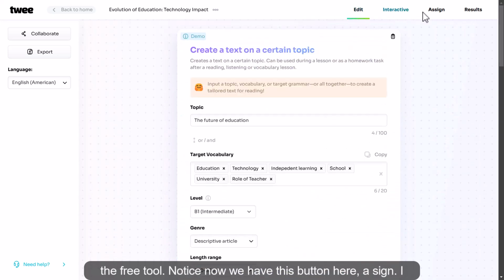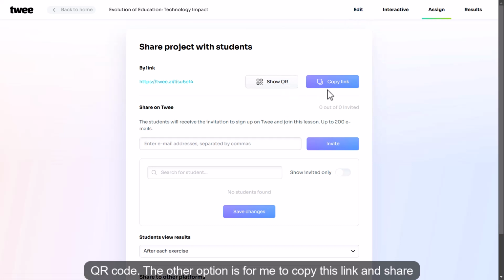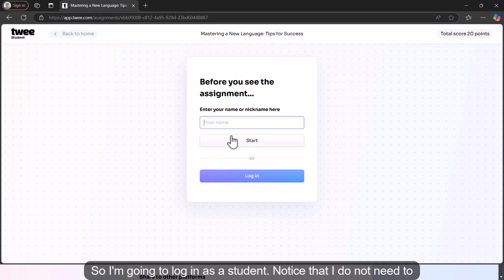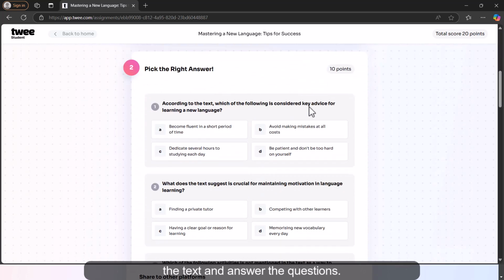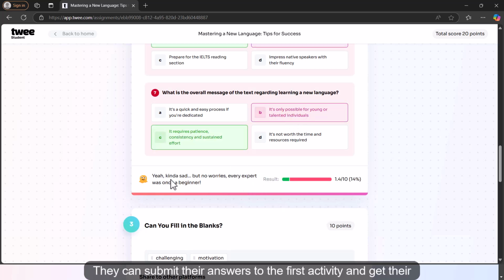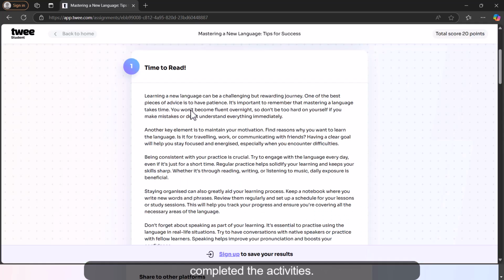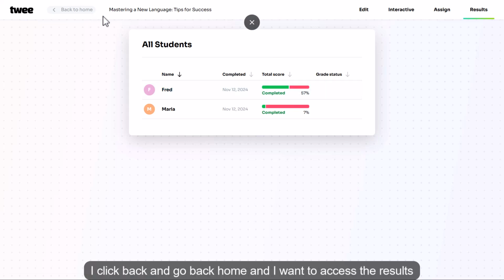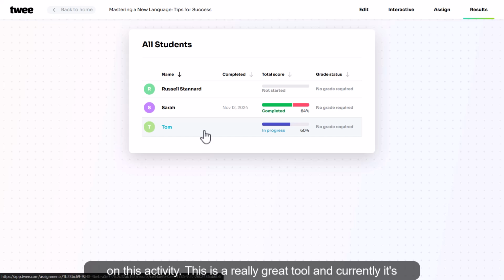Twee online option available for students - the free version.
In this step-by-step tutorial, learn how to make the most of Twee’s free online option for your teaching and learning needs! Twee is a powerful tool that can help educators and students enhance their lessons and activities through easy-to-use features, and the free version offers plenty of options to get started.

This screencast will guide you through everything you need to know, from signing up and exploring Twee’s free features to integrating it into your classroom or study sessions. Whether you're creating interactive lessons, quizzes, or activities, Twee provides an excellent way to engage students and improve learning outcomes, all at no cost!

Watch now to unlock the full potential of Twee’s free tools and bring ICT into your teaching and learning in a fun, accessible way!